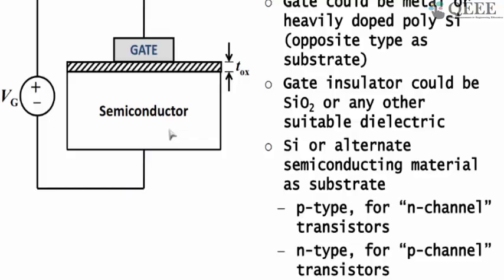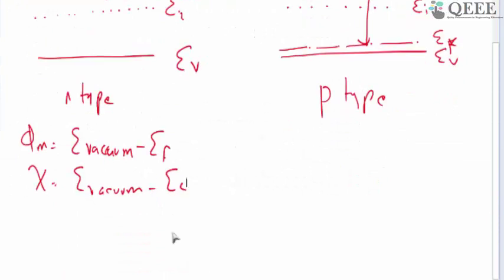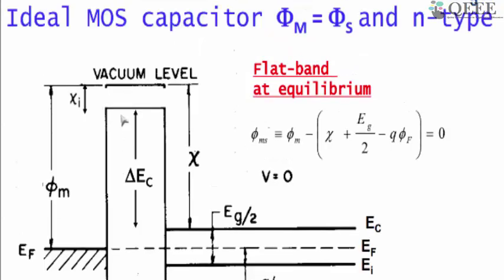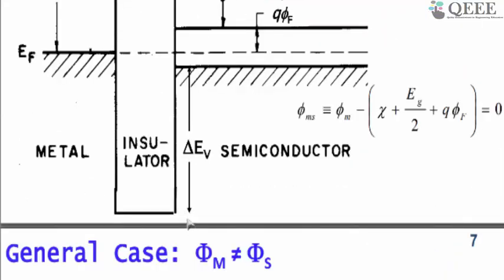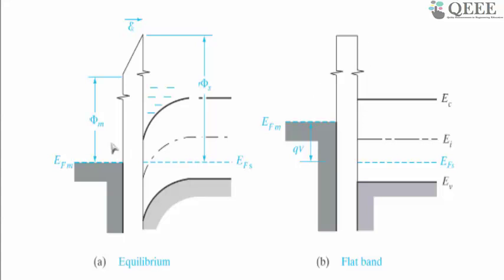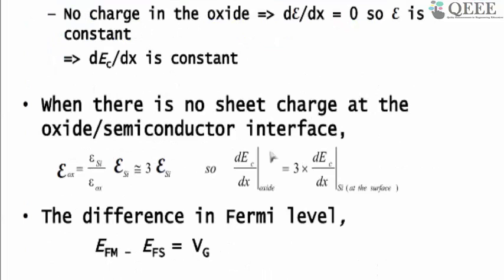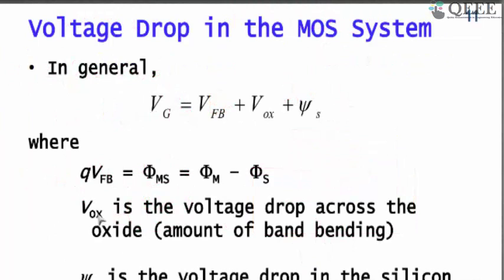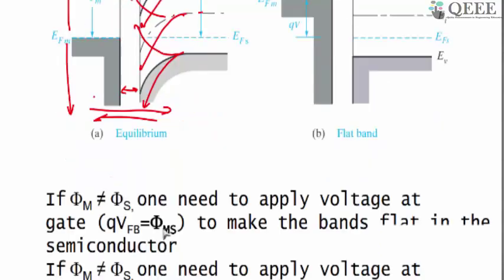MOS CAPACITOR LECTURE 1